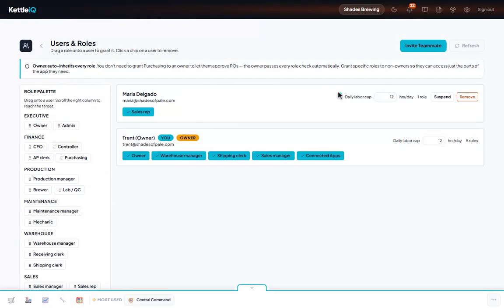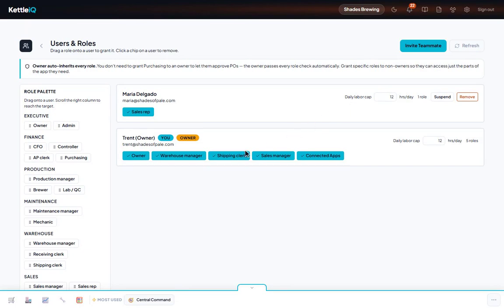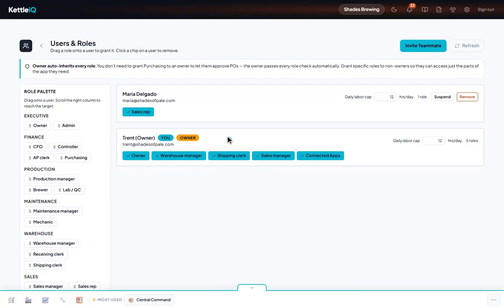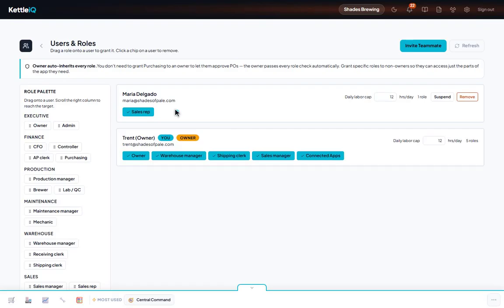Invite a User and Assign a Role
Watch how to invite a teammate and assign roles in KettleiQ — pick the role that matches their job across finance, production, maintenance, and sales, and grant multiple roles when needed.